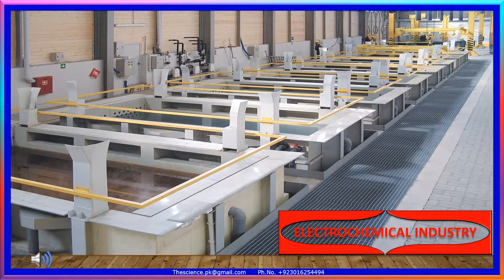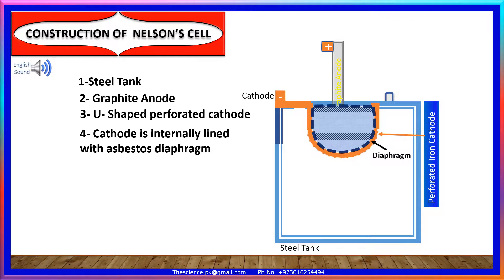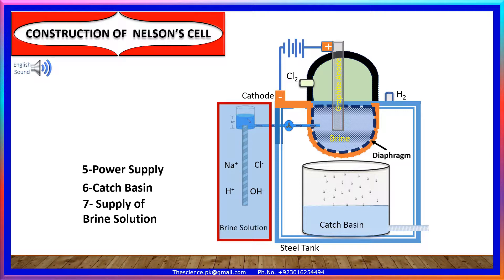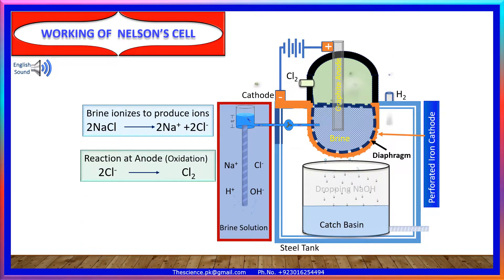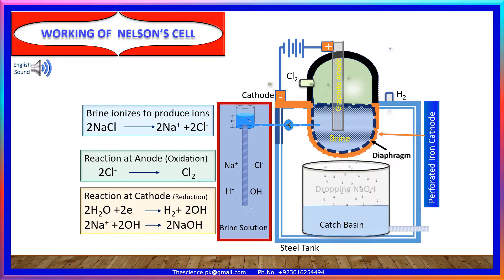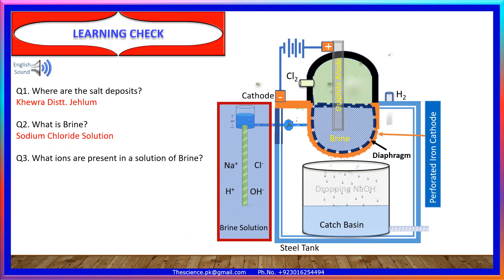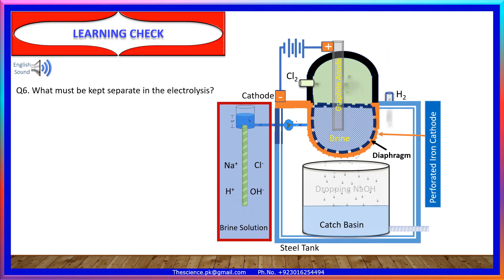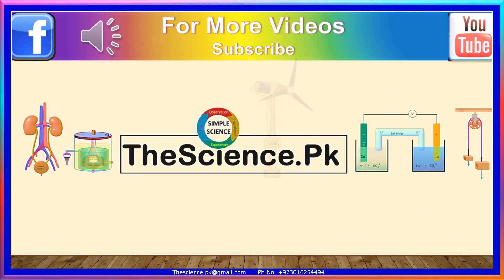7.4 Nelsons cells